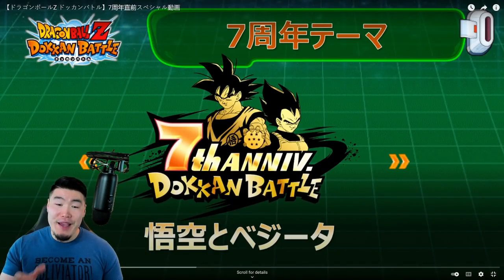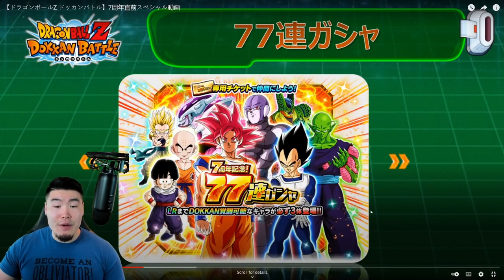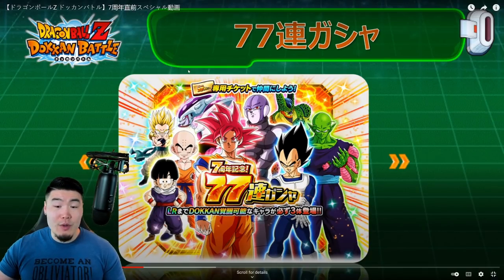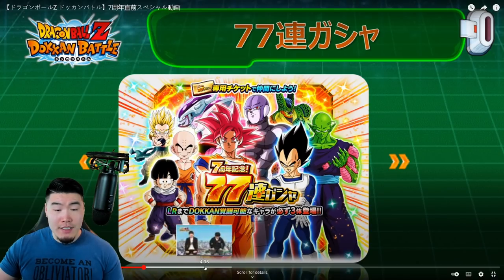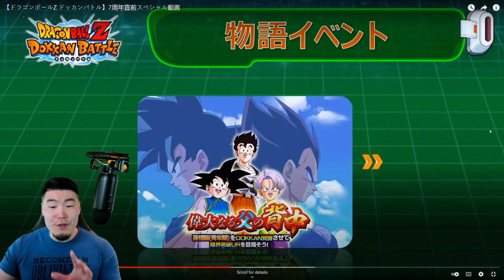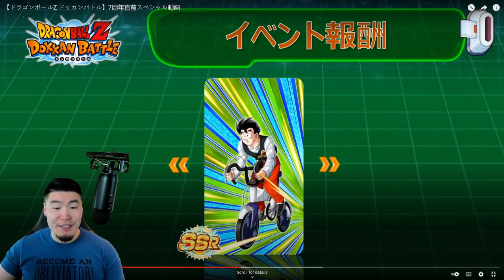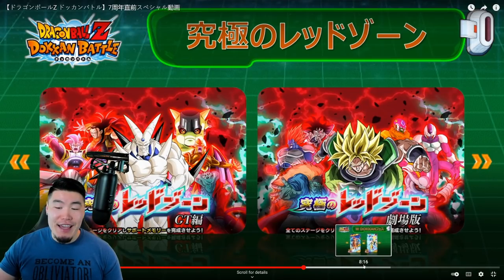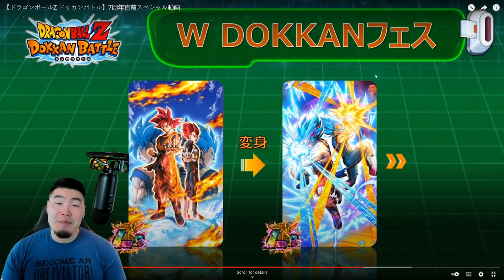7TH ANNI LRS OFFICIALLY REVEALED! + Upcoming Events & Units Preview! (DBZ Dokkan Battle)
Here's EVERYTHING that we know about the 7th Anniversary Celebration so far!